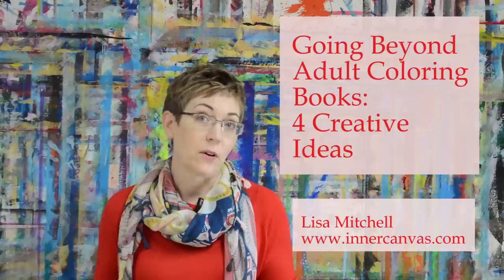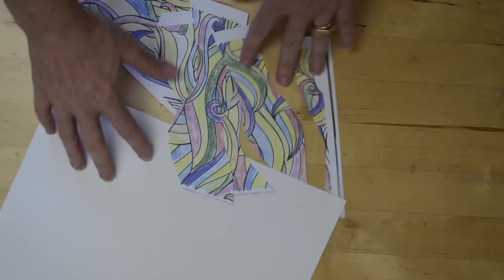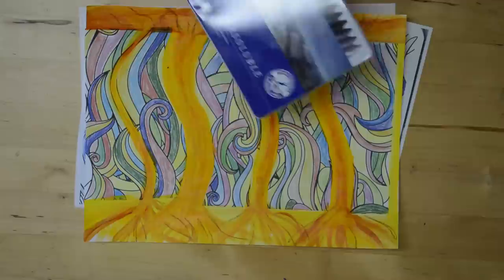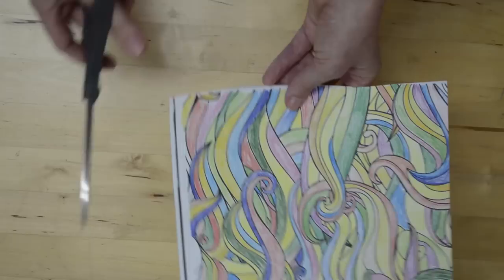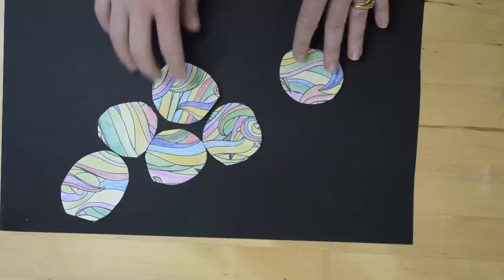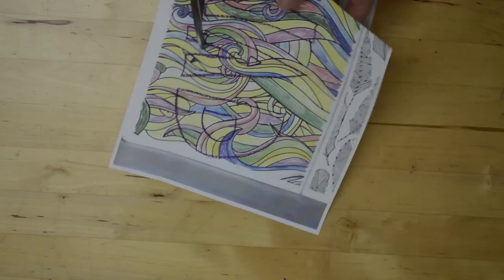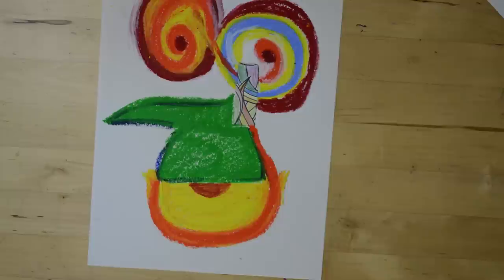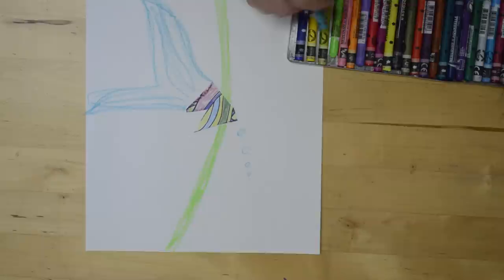Going Beyond Adult Coloring Books: 4 Creative Art Therapy Ideas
Lisa Mitchell, MFT, ATR offers art invitations and creative inspiration for therapists and their clients